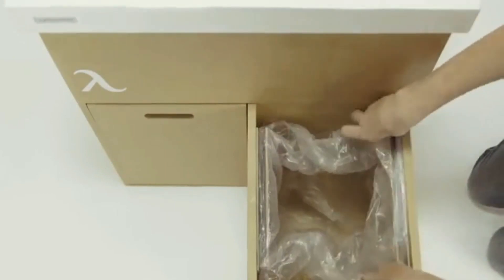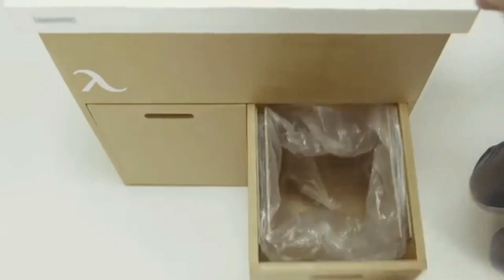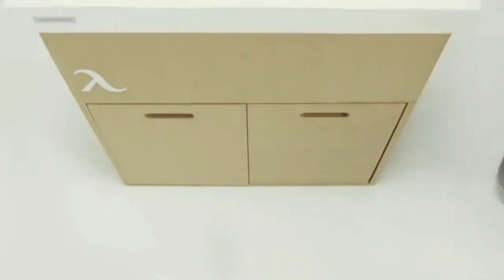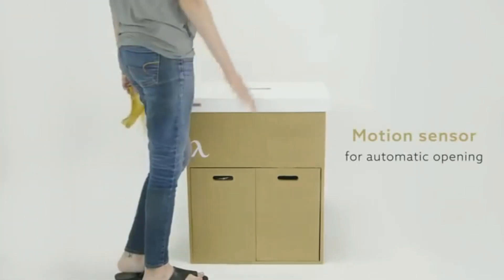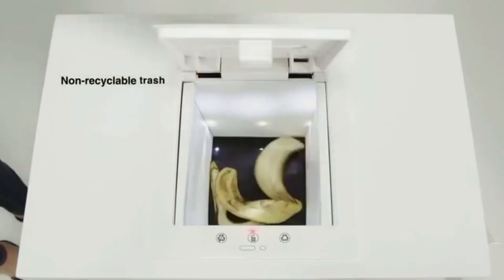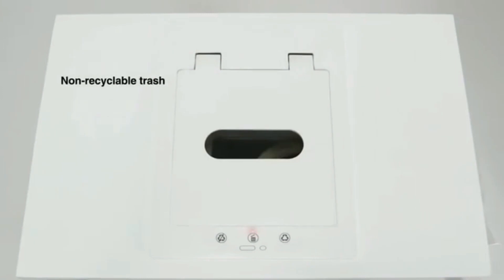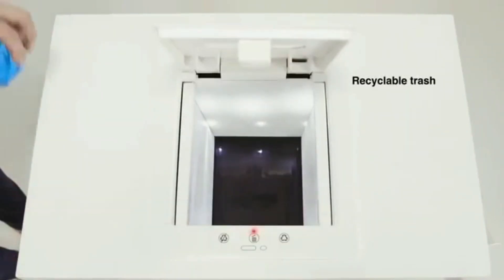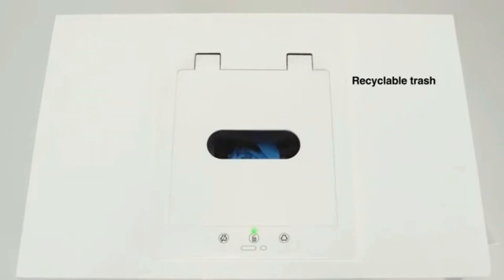Oscar The World’s First AI Trash Can waste sorting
He's been built to take the hassle out of recycling and is on a mission to help us make the world a cleaner, greener and better place for everyone. Oh, he’s a clever one. Powered by Artificial Intelligence, and using a custom-built neural network to identify each piece of trash, and sorts it into two compartments - Recyclable and Non-Recyclable.